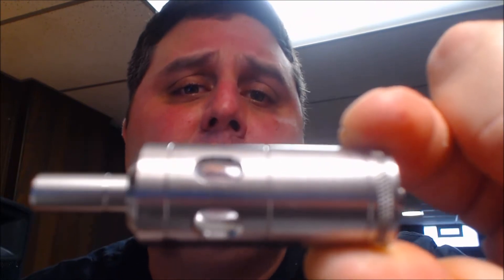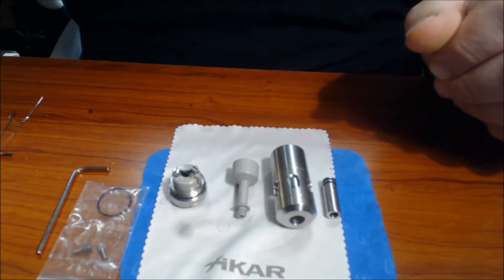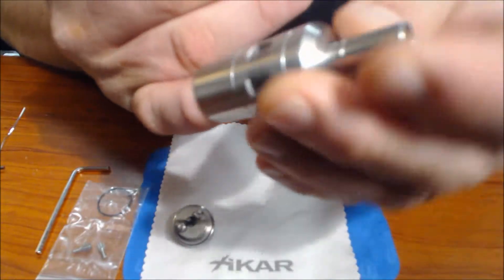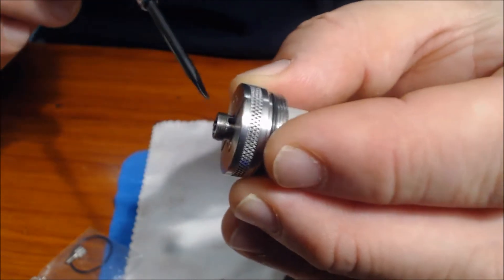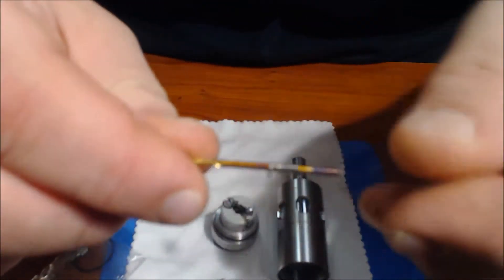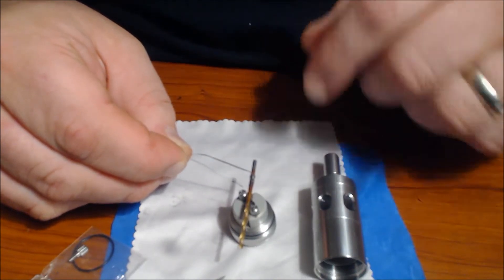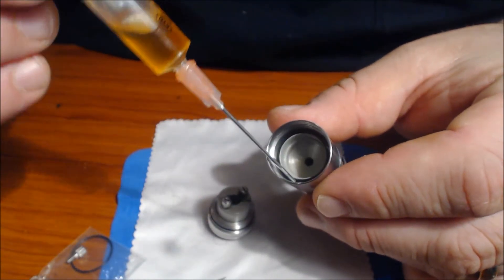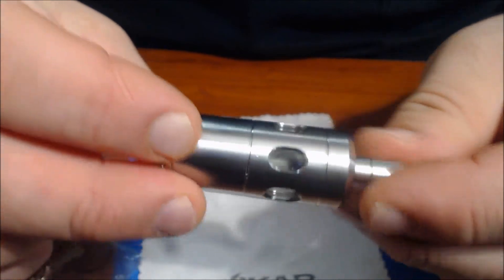Review and Build of the Squape by Stattqualm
Review and Build of the Squape by Stattqualm. In this video I will show you my fix to the flooding issues people are having, using ribbon wire and cotton. I will also show you a quick review of product. I Purchased it through a company called